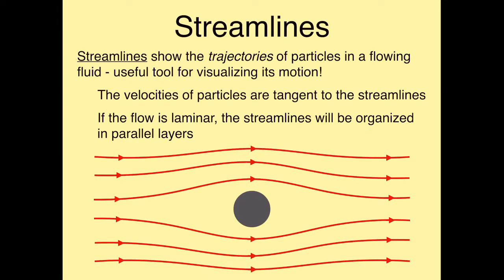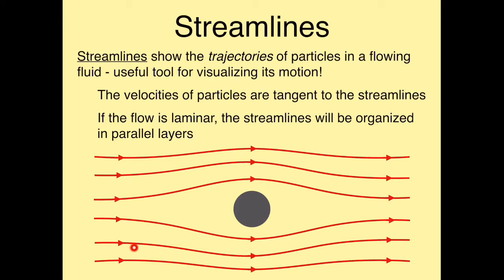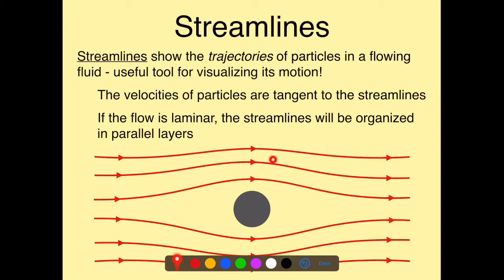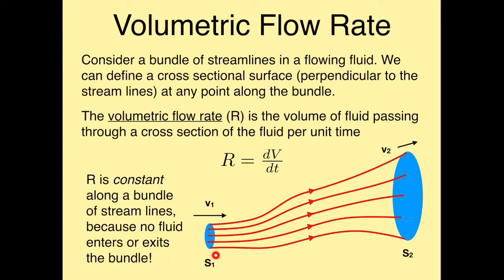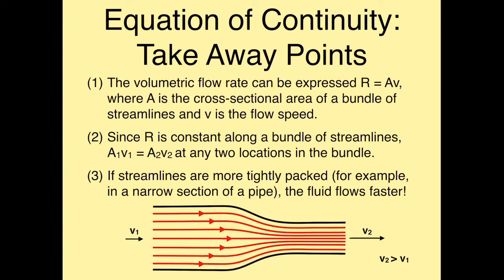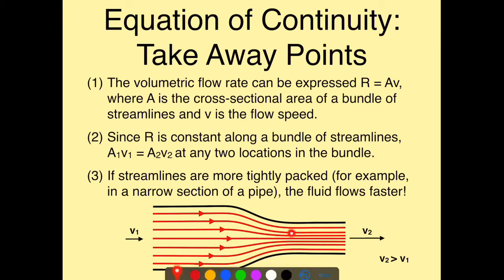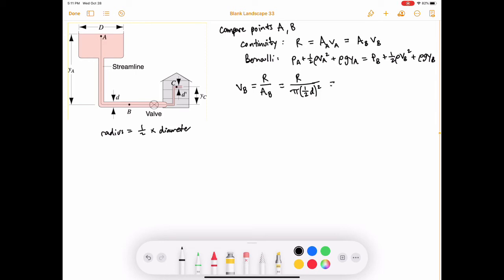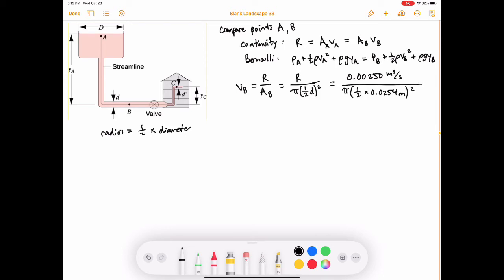Physics 45 Fluids Lecture, Part 3